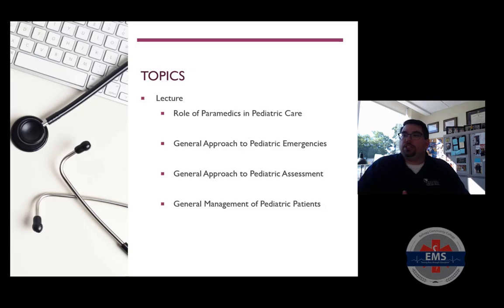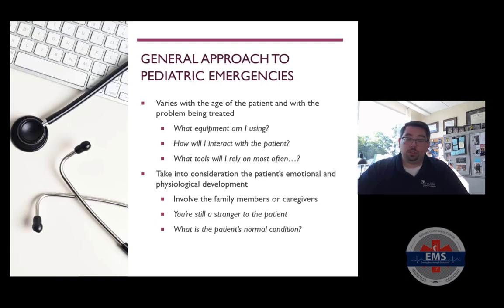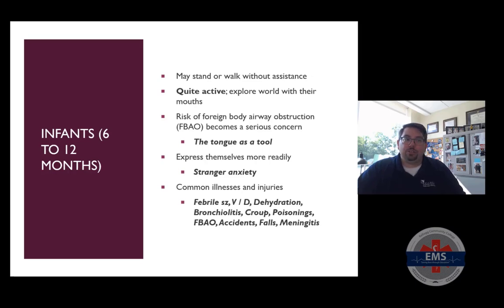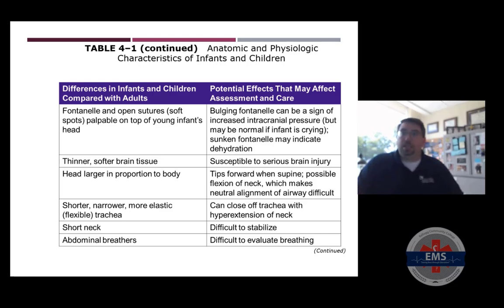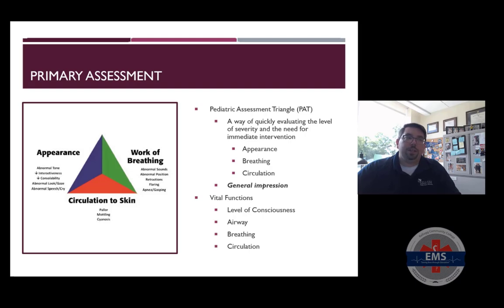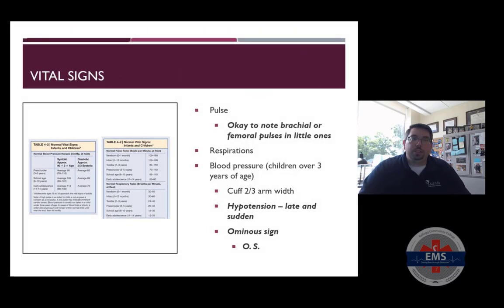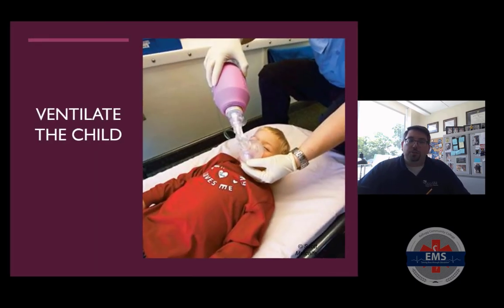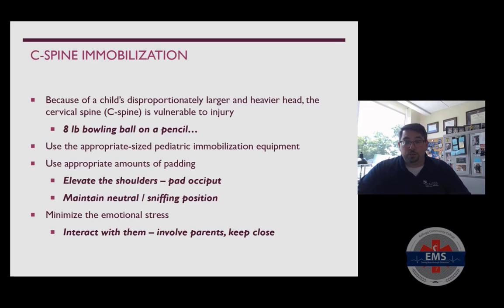Introduction to the Pediatic Patient